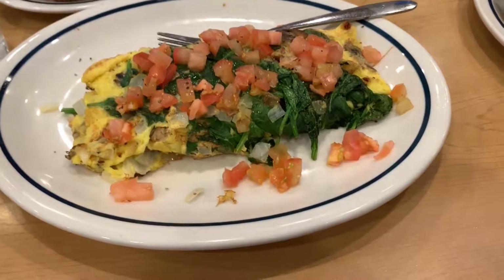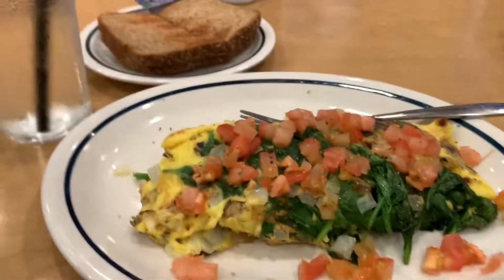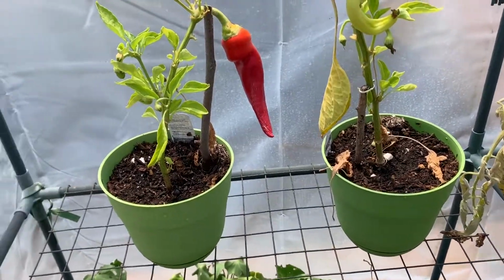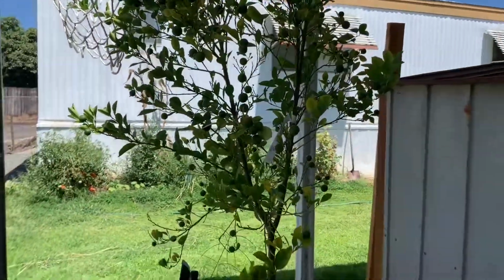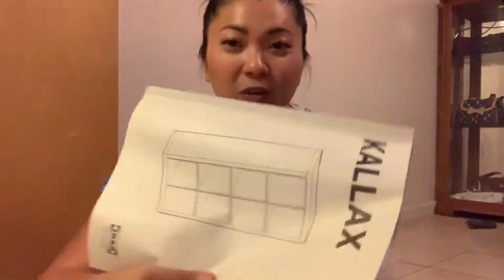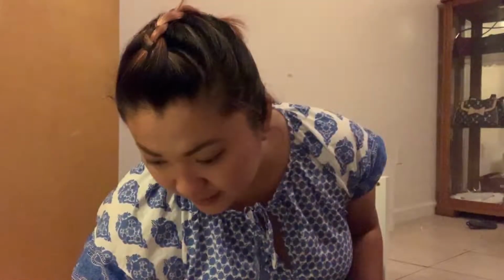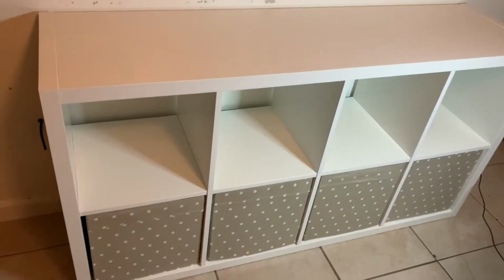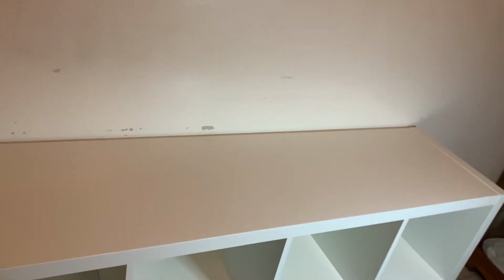Vlog#3: Trip to Ikea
Good Morning guys!! So every Saturdays nag pupunta talaga kami ni Mika sa Ihop dahil yan ang favorite breakfast nya and then shop around lang. But since kailangan ko ng cubic na shelf nag punta kami sa Ikea kasing I like to look around sa showroom nila.

**Music**
IMovie